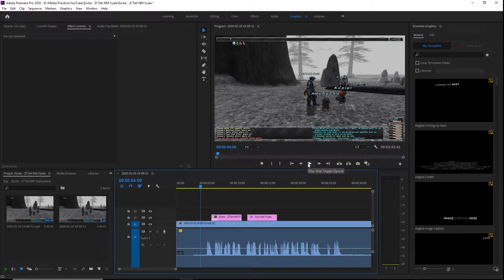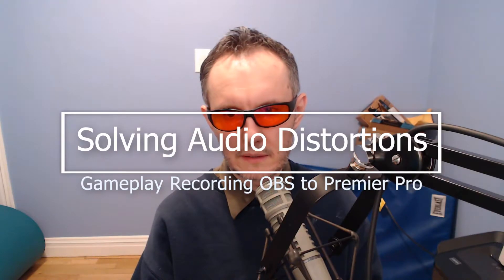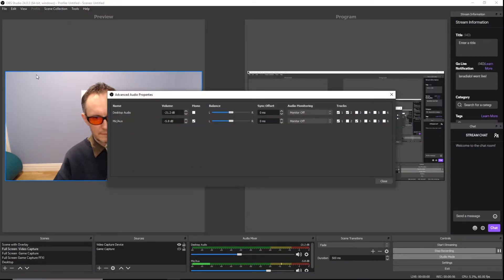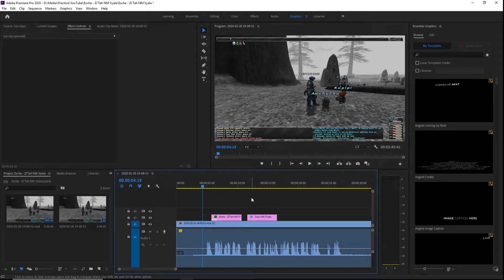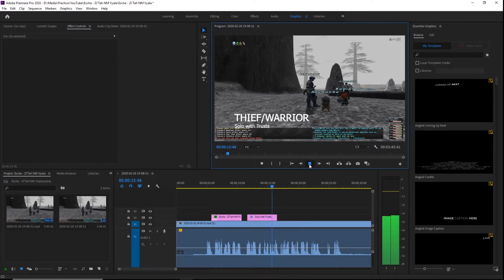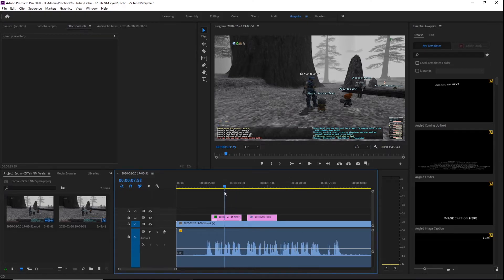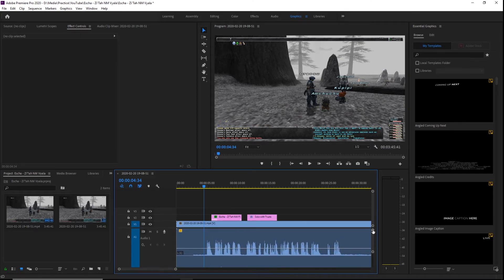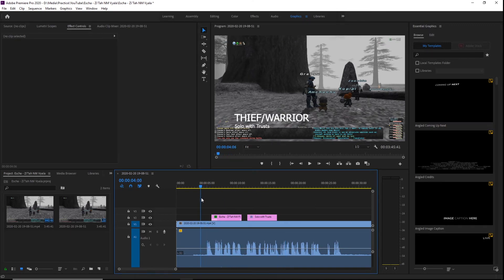Fix a Bad Under Water Audio in Premier Pro After OBS Game Recording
So I am recording gameplay in OBS, and editing it Adobe Premier Pro. But my sound keeps getting distorted, and I sound like I am talking under water. Weeks of frustrations finally resolved, and I'm sharing it with you guys.
I hope this tip helps somebody.